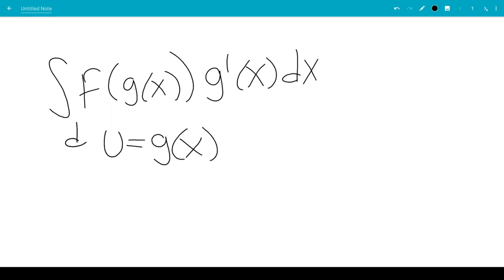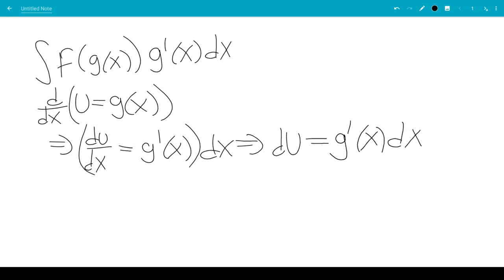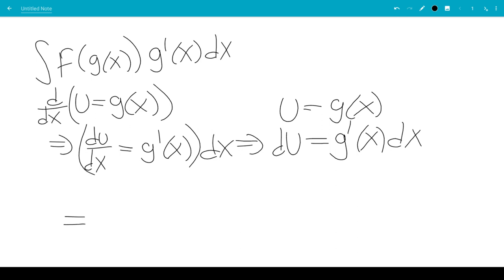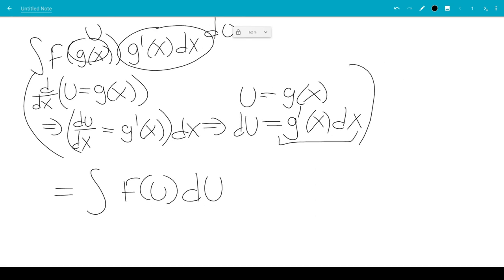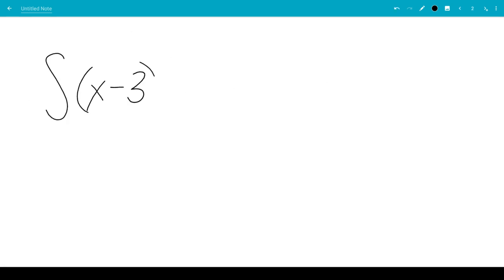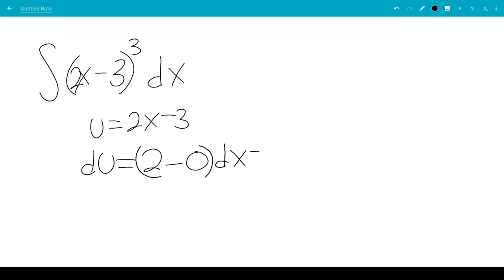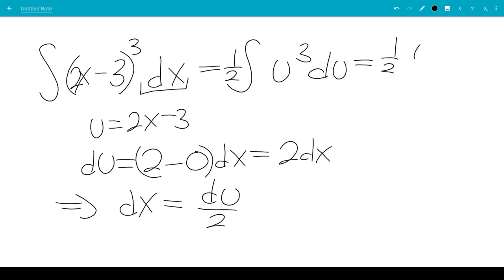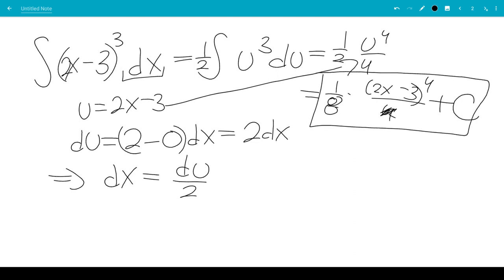U-Substitution For Beginners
We go over the basics of u-substitution and do an example.